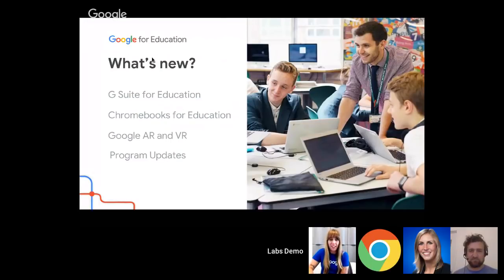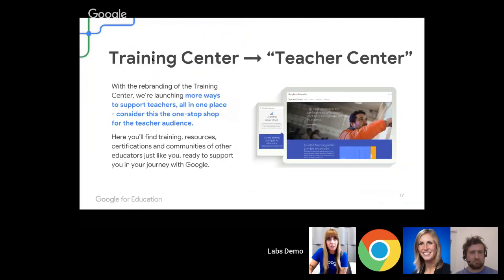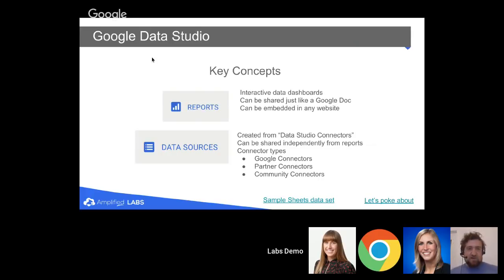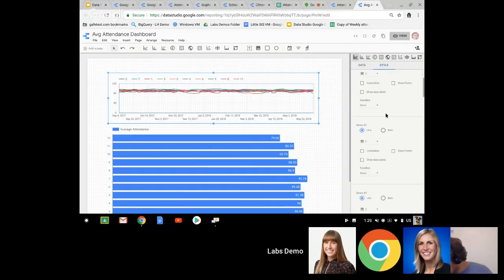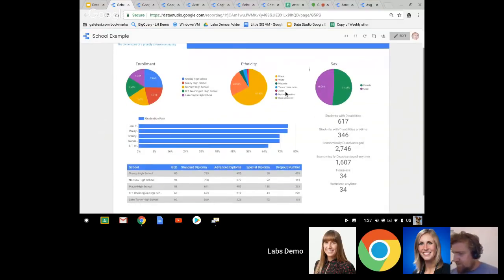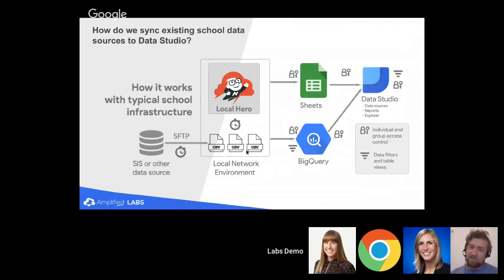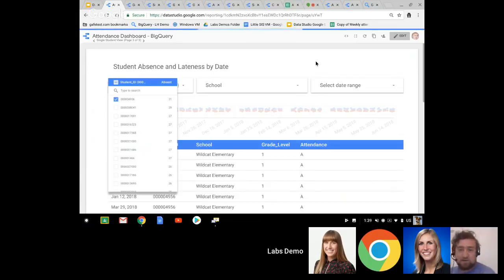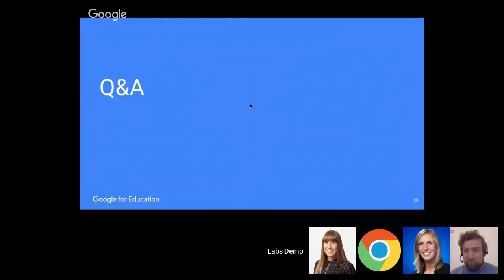Google Data Studio: Build Custom Dashboards With Ease Live Stream